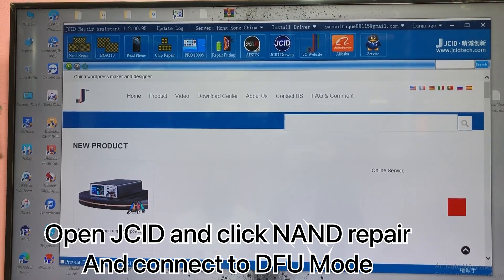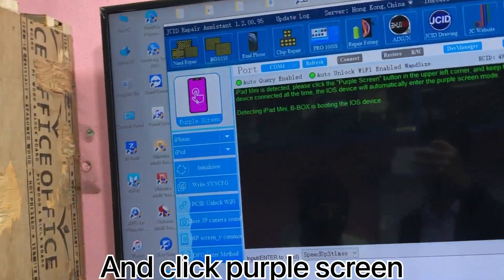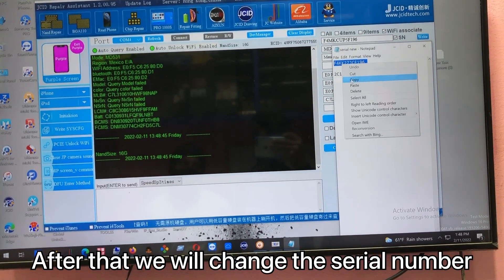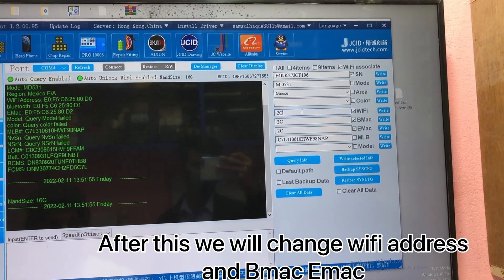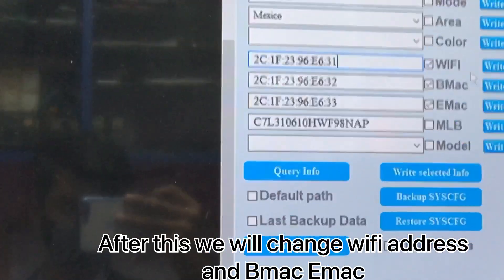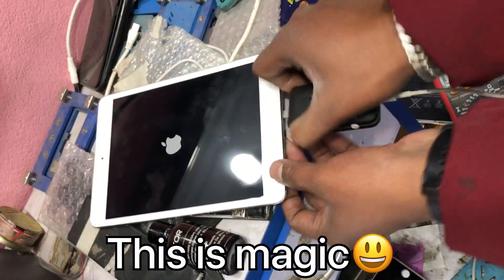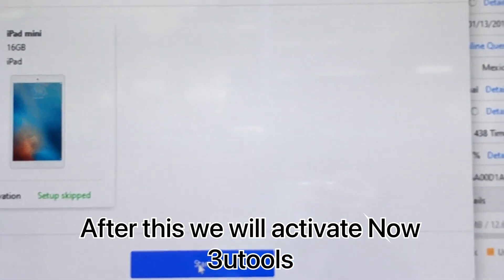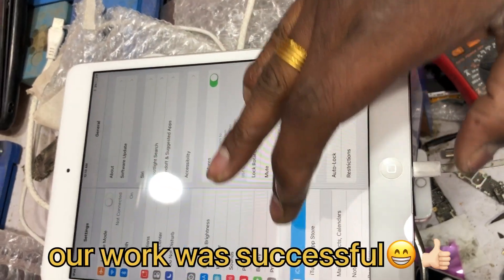ipad icloud unlock || forgot apple id password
All brand phone hardware software solution

                              Video is for educational purpose only .copyright disclaimer under section 107 of the copyright act 1976 allowance is made for ''fair use'' for purpose such criticism, comment, news reporting, teaching, scholarships, and research. fair use is a use permitted by copyright status that might otherwise be infringing. non-profit, educational aur personal used tips the balance in favor of fair use.

Aap  Video  Pura Dekhiye 100%  kaam karta hai |

Welcome to my channel ''SURESH TECH'' ''Suresh Kushwaha''  aap log ye  channel pe mobile se jude video milega aur koi bhi question ho to aap puch sakte hai main aapko sab ka hal dunga
               aur jo bhi video upload ye 1000% kaam karega

Welcome to my channel ''Suresh TECH''  aap log ye  channel pe mobile se jude video milega aur koi bhi question ho to aap puch sakte hai main aapko sab ka hal dunga

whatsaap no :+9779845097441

Respected technician brothers who haven't purchased unlock-tool yet. Or if you want to do dongle activation you can do it from us. We are always ready to serve you trustfully, at a low price.
👇Send Order✅
👉GOOD NEWS
📶👉Unlock-tool
📶👉Chimera Tool
📶👉Tfm tool
📶👉EMT tool

CM2
You sent
📶👉instant ✅
📶👉CM2 - 1/2 Year✅
📶👉nck - 1 Year✅
📶👉UMT - 1 Year ✅
📶👉Unlock Tools - 3 Month ✅
📶👉Unlock Tools - 6/12Month ✅
📶👉EFT Pro - 1 year✅
📶👉EFT Pro - 2 Year✅
📶👉EFT Pro Online Activation Username ID Password✅
📶👉Borneo Schematic - 1 User ✅
📶👉Borneo Schematic - 2 User✅
📶👉Sigma Pack 1/2/3/4/5✅
📶👉Nokia Best Dongle  Active In CM2 Dongle✅
📶👉Octoplus Huawei Tool✅
📶Octoplus FRP Tool✅
📶👉Miracle Box✅
📶👉HCU Client✅
📶👉TFM Tool Pro - 1 Year ✅
📶👉TFM Tool Pro - 2 Year ✅
📶👉Chimera Tool Pro Full Activation✅
📶👉Chimera Tool Samsung Module✅
📶👉All Remotely Service And imei Service On Network unlock
📶👉iPhone13 iPhoneXR iphonecase iphoneonly iphone7plus iphonexsmax iphonerepair iphonechallenge iphonepicturechallenge appleiphone ***Meid/Gsm Bypass good price✅
📶👉Samsung Frp low price✅
📶👉Mi Account permanent remove On✅
📶👉Mi Autho Flash On✅
📶👉ViVo fastboot to edl On✅
📶👉Realmi Flash  On✅
📶👉Huawei Frp/Id Remove instant✅
📶👉Oppo Network unlock Instant to few min✅
📶👇Send Order✅
📶👉Sm Frp Unlock
📶👉IPhone bypass
📶👉Mi account Remove
📶👉Mi Flashng Frp
📶👉Nokia Frp pin Remove
📶👉Vivo Fasboot Edll Mode
📶👉Oppo Net Unlock
📶👉All online service
📶👉Any  Tools pc Actve
📶👉Any Flash File Pid service
📶👉All Box Dongol Actv.

Mobile repairing
iphone repair
samsung repair
viral
error9
mobile solution
forgot apple id password
reset apple id password
Apple id password forgot
iphone icloud unlock
unlock icloud
Icloud unlock
icloud king
icloud bypass
remove icloud
bypass icloud
icloud activation lock
without apple id
unlock icloud activation lock without apple id
how to unlock icloud
iphone 12
how to unlock iphone
e
e
e
icloud remove
iphone 11